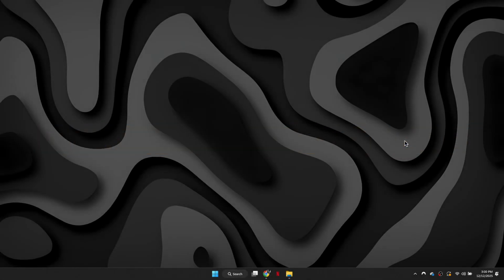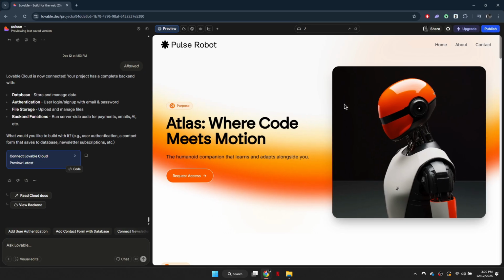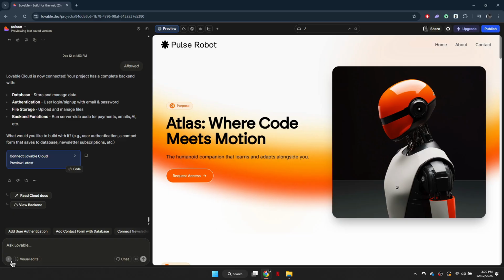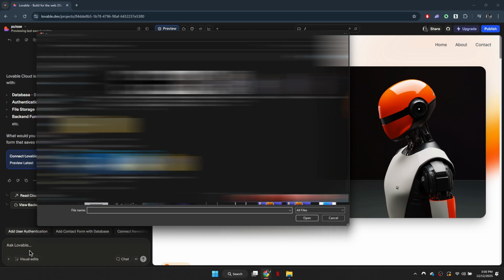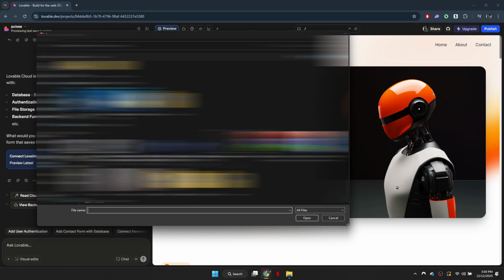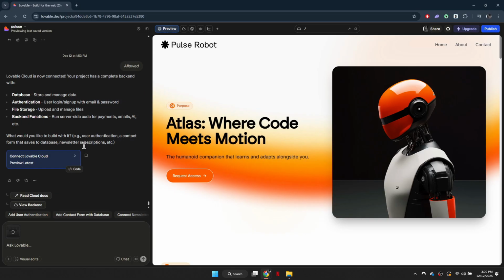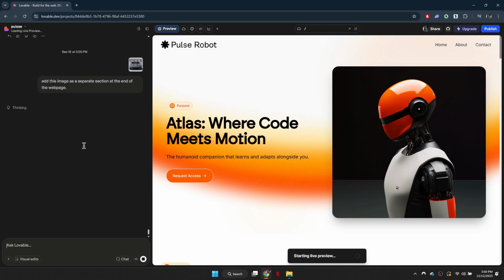How To Upload Images Or Videos To Lovable AI - Step By Step For Beginners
How To Upload Images Or Videos To Lovable AI – Step By Step For Beginners (2026 Guide)

In this video, I’ll show you step by step how to upload images and videos to your Lovable AI website. You’ll learn how to add media files, optimize them for web, and display them effectively on your pages. This beginner-friendly guide helps you create visually appealing Lovable AI sites in 2026.